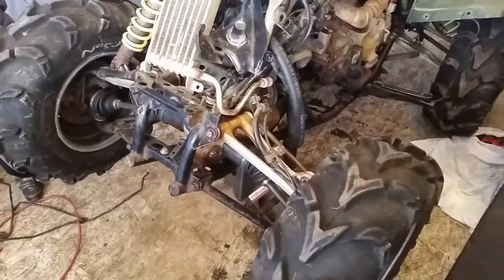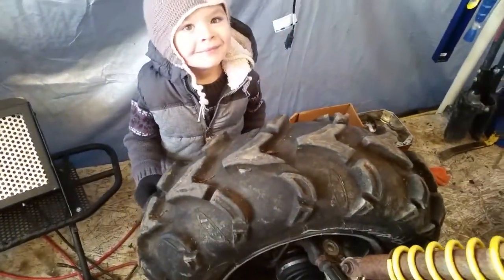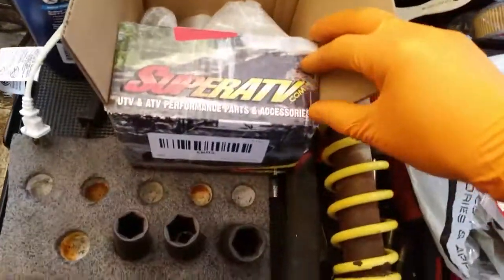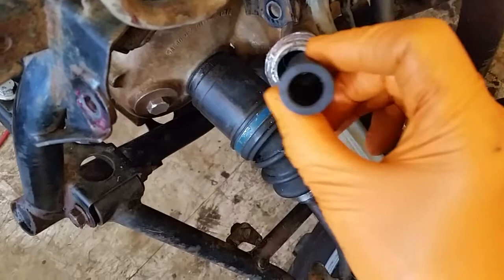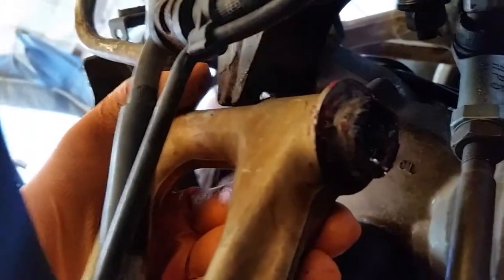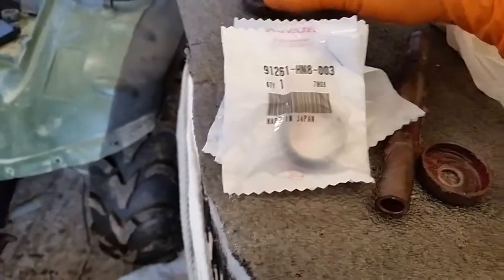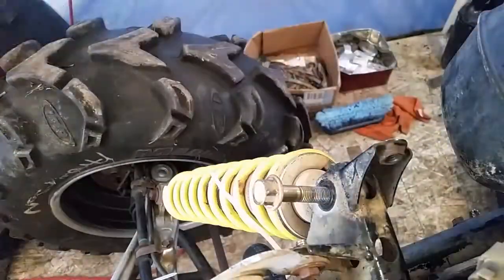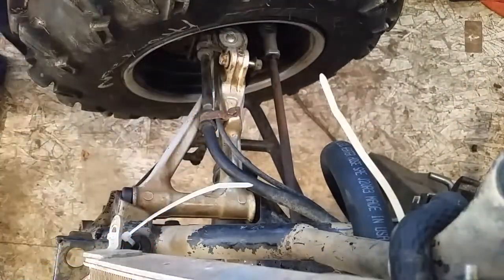Honda Rincon 650 rebuild 25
Front a-arms are all now tight and rebuilt! already working on the crazy messed up rear ones! all parts are now in including the new rear brake master cylinder and cable! Also will be installing the 2 inch lift kit! :)